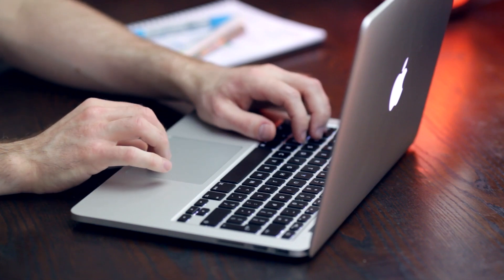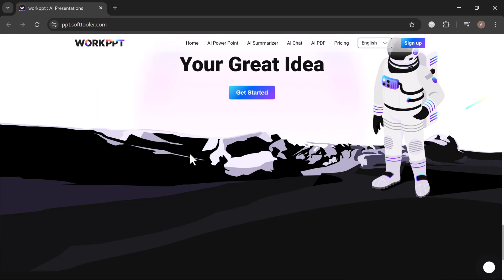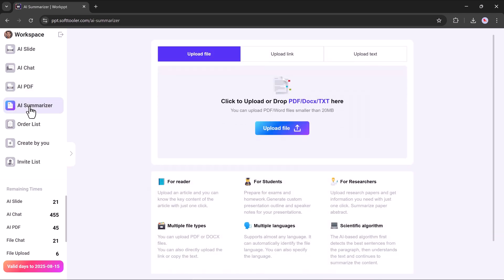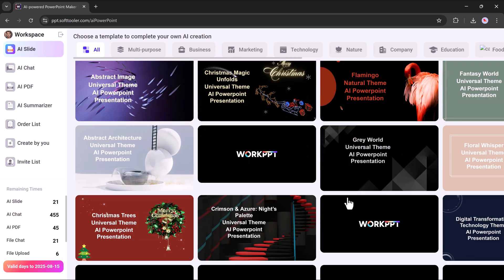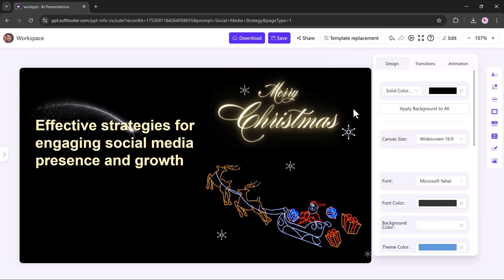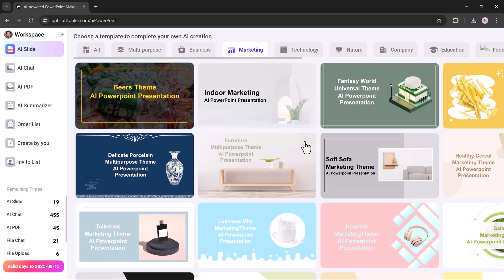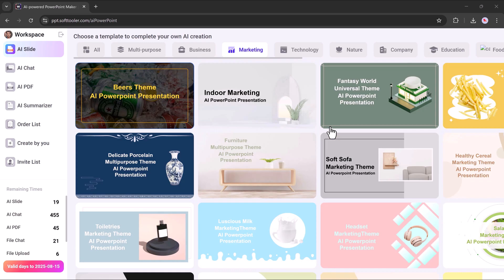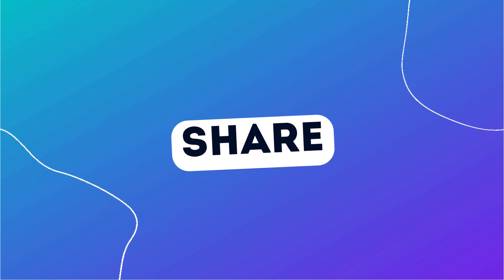WorkPPT: AI Tool That Makes PowerPoint Slides FOR YOU!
Create stunning presentations in minutes with WorkPPT – the AI tool that turns any topic or PDF into a professional PowerPoint! Perfect for students, teachers, and professionals. 💻 Try it here: